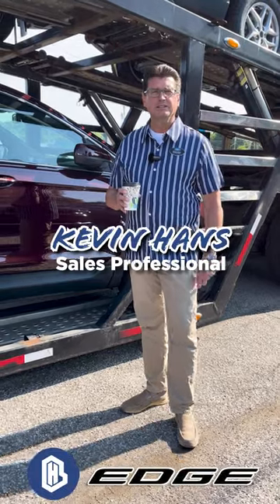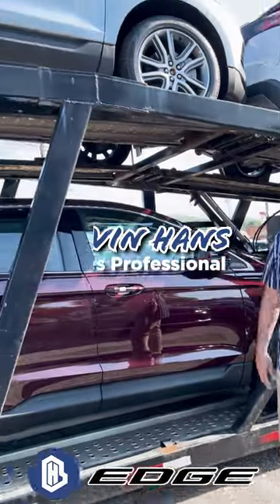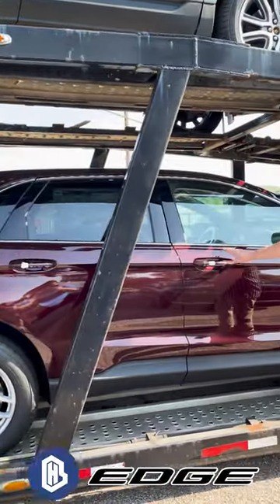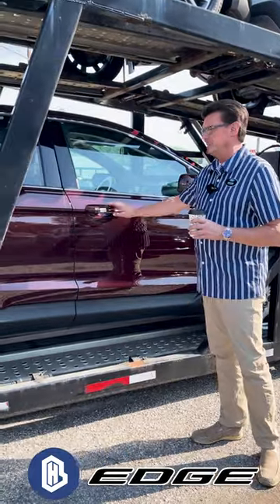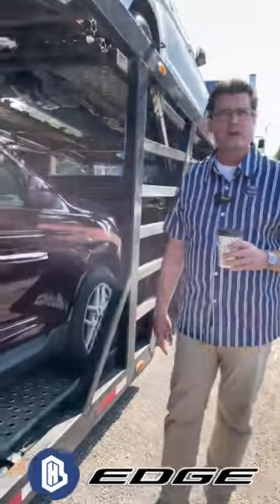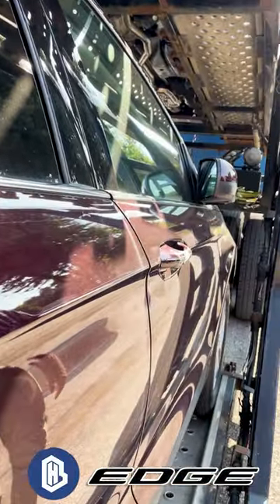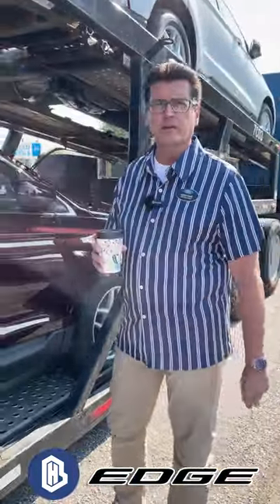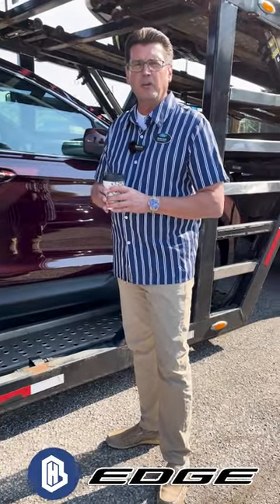2023 Ford Edge in Burgundy Velvet Metallic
🚗🎁 Special Delivery! 🎁🚗
The delivery man brought us a nice treat here at Bill Harris Ford that's turning heads – feast your eyes on the captivating 2023 Ford Edge in the enchanting Burgundy Velvet Metallic! 😍🔥
Our very own expert Kevin Hans is all geared up to spill the beans on this unique beauty.🕵️‍♂️📢
So buckle up, folks, because this Edge is here to redefine your driving experience in style.💫🚀